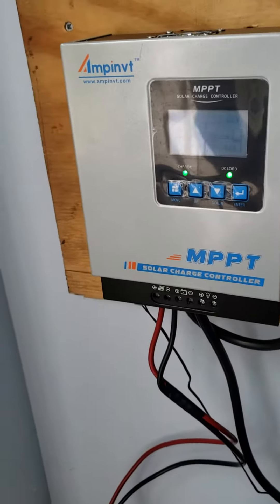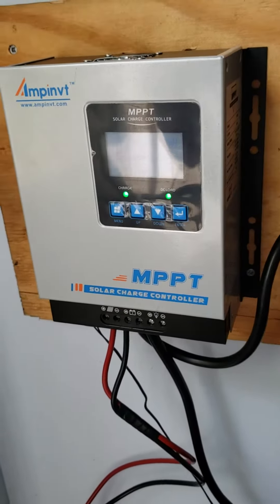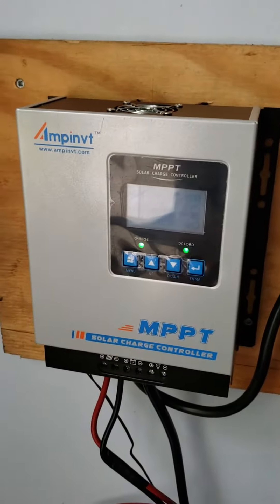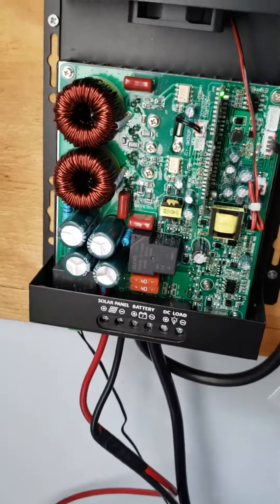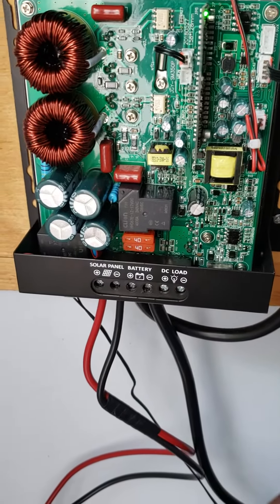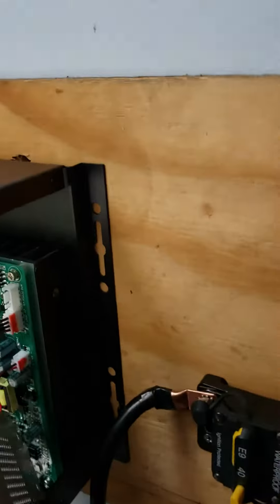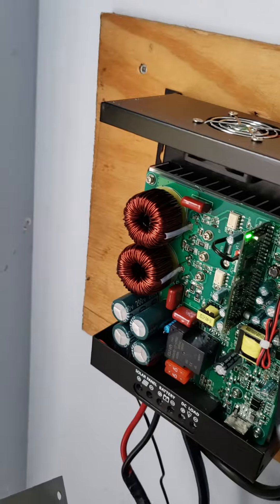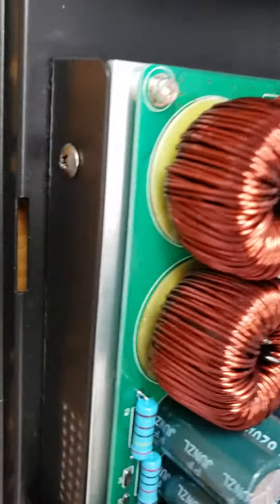Solar charge controller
Inside of a Ampinvt solar charge controller